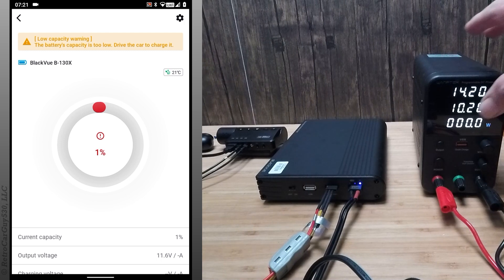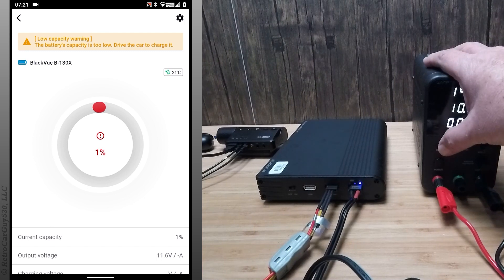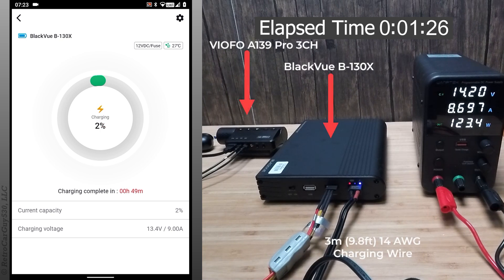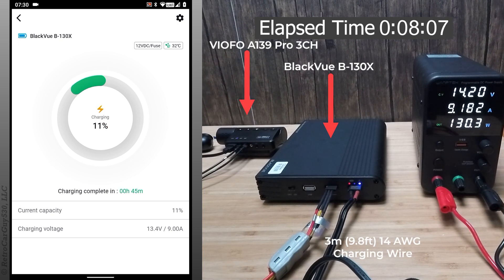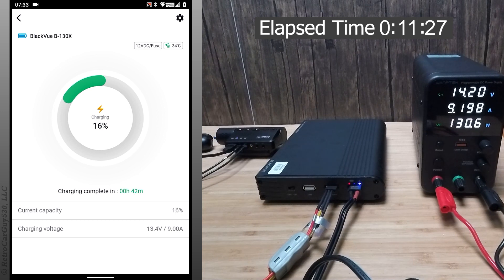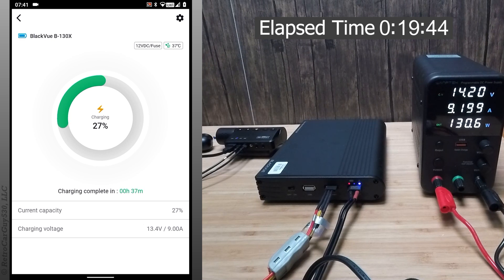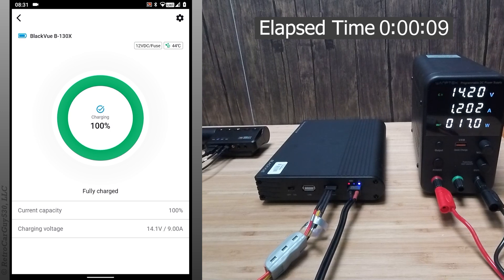BlackVue Power Magic Ultra Battery B-130X - High Amp Charging Test - 14 AWG Wire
As part of my review of three dash camera battery packs manufactured by EGEN, Inc which have a battery capacity of 7500 mAh / 96 Wh, I tested the amount of time and the number of amps the dash camera battery pack required to reach a full charge.

In this video, I'm testing the BlackVue Power Magic Ultra Battery B-130X using its 14 AWG power cable (coiled up as delivered in the box) which should limit the max charging amps to 9 amps.

Send me some fun stuff:
RetroCarGuy530, LLC